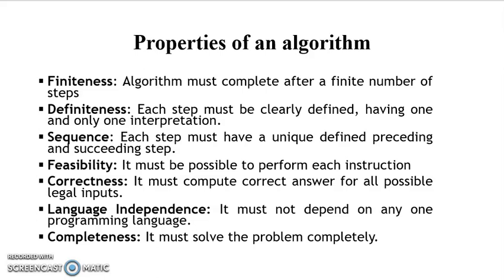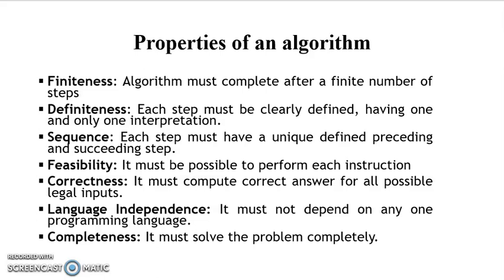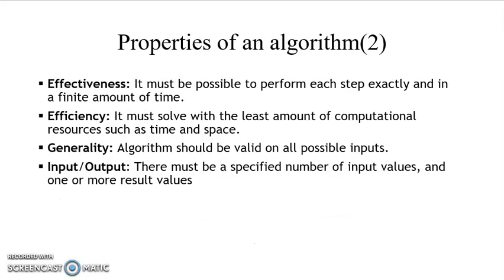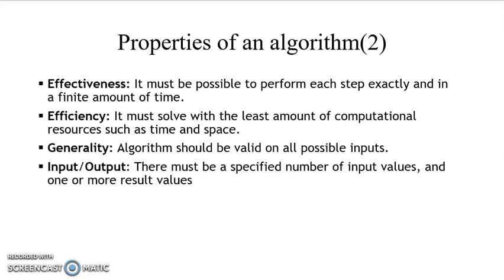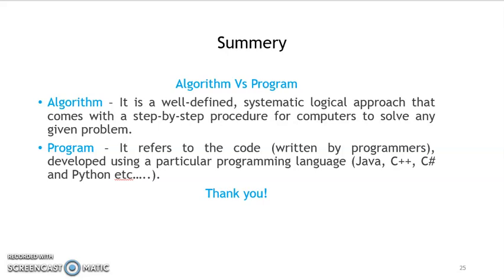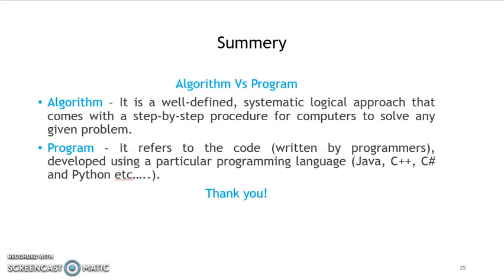Data structure & Algorithm Tutorial #4 Properties of Algorithms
Properties of Algorithms, the inputs must be specified, the outputs must be specified, Definiteness, Effectiveness, Finiteness.